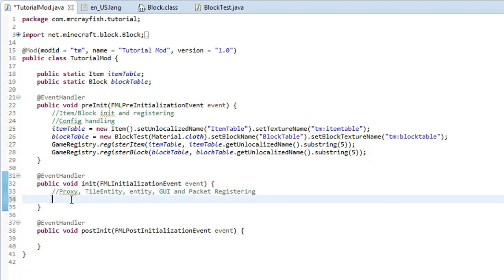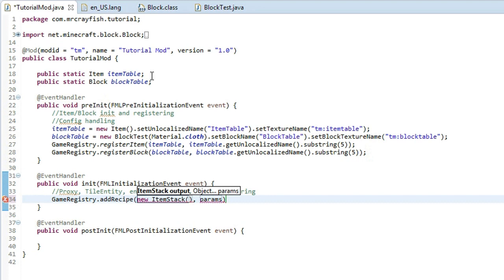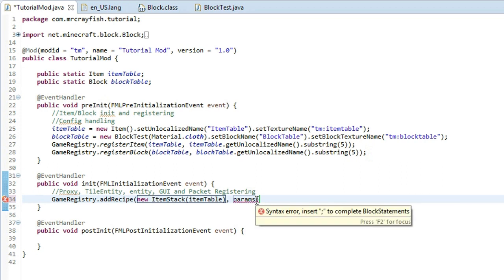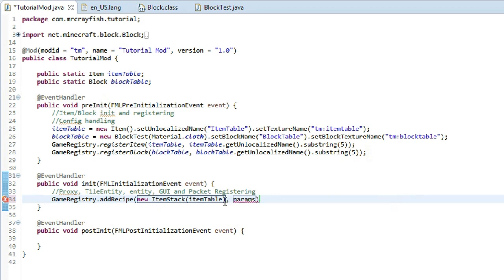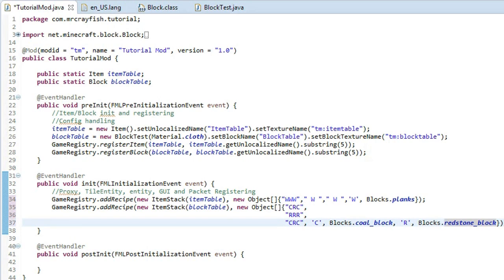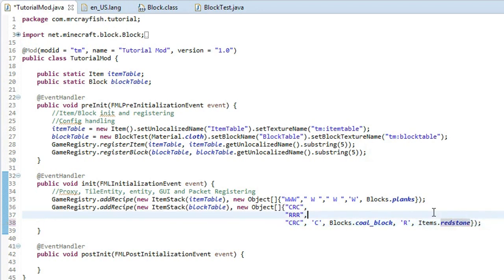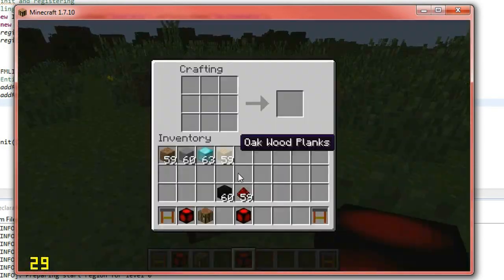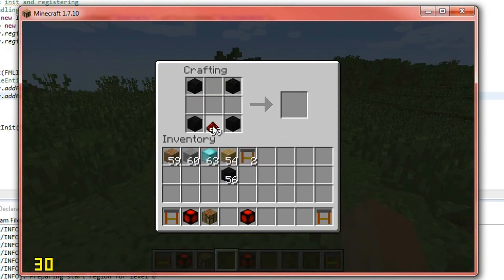Minecraft 1.7: Modding Tutorial - Episode 5 - Basic Crafting Recipes!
Hey guys, today we start a highly requested series and this is modding tutorials. In this episode today, I teach you how to code in basic crafting recipes to the game. This is the first step to what will become a useful block.